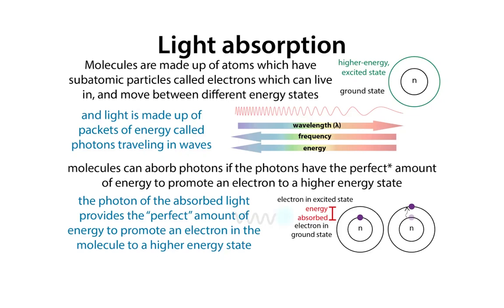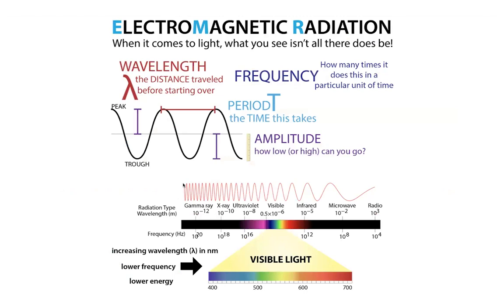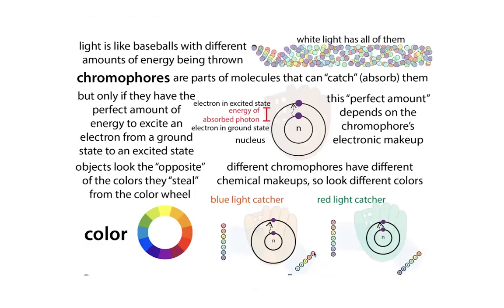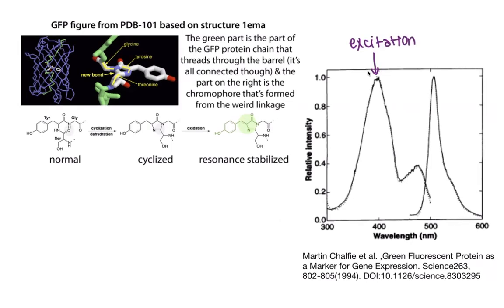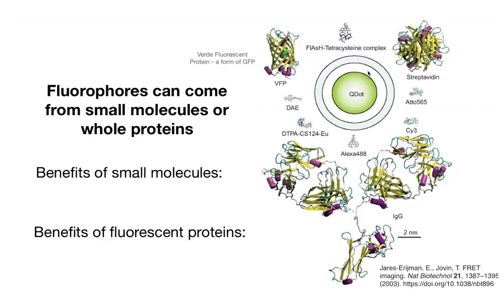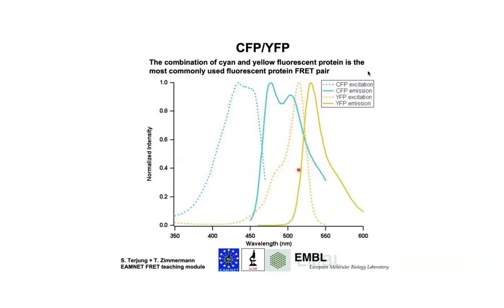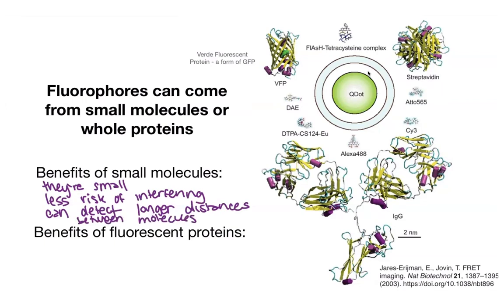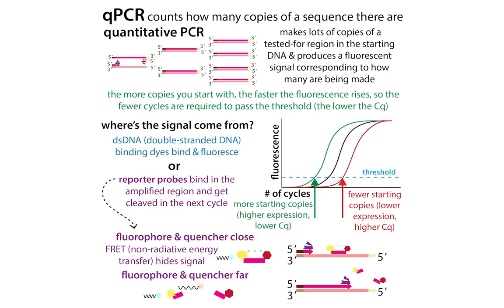Fluorescence and FRET (Förster/Fluorescent Resonance Energy Transfer)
Don’t FRET - here are key things to know about FRET! (Förster or Fluorescent Resonance Energy Transfer) - quick bullet points then the details
* You have 2 fluorophores - one has an emission wavelength (and thus energy) that matches the other’s absorption wavelength (and thus energy). If they’re really close, and you excite the first one, the energy that would have been given off as light by that first one will instead get stolen by the second one and then the second one will give off light.
* It is distant dependent, with FRET efficiency (E) falling off depending on distance to the sixth power
    * You need to be within ~10nm most
* The actual distance depends on a value called R0, which is the 50% transfer efficiency (E) (typically 3-7nm)
* There’s a mathematical equation that relates distance to FRET efficiency for a given pair
    * You can use FRET as a “spectroscopic ruler” to measure distances within & between molecules

Keep your friends close and your FRET partners closer! The basis of fluorescence is that molecules called fluorophores absorb high-energy light & use some of that energy to excite an electron (like moving it up floors in an electron apartment building where the different floors are different energy states). Then that electron falls back down, releasing lower-energy light that we can detect. In FRET (Förster Resonant Energy Transfer), we couple 2 fluorophores (think 2 side-by-side apartment buildings). Instead of receiving energy from light, the second one receives energy from the first – an electron’s “going down” in apartment building one while an electron’s “going up” in apartment building 2. This can only happen if they’re really close together, so if we see fluorescence from the second fluorophore we can tell that molecules are interacting.

This energy transferring from the 1st to the 2nd isn’t in the form of light (it’s NON-RADIATIVE). It’s transferred through something called Förster Resonance Energy Transfer. There aren’t any particles flowing from one to another (no photons or electrons), just energy “vibes.” If you think of energy as a sort of “money” and photons as “coins,” fluorescence would be like taking in a dime and giving back a nickel (some of the energy gets used for “wiggling” and stuff).

FRET, on the other hand, is more like a sort of wire money transfer, and this sort of transfer can only happen if the molecules are really close. And by close, I mean REALLY close. Visible light has wavelengths of ~380-740 nm (there are 1 billion nm in a m). And FRET can only happen at distances of less than 10nm. For some perspective, an “average” human cell is ~ 20,000 nm (20 μm), bond lengths are ~0.15nm and an “average” protein has an ~4-5nm diameter (check out the bionumbers website for some more cool factoids). Note: sometimes, you see values in Angstroms (Å) - an Angstrom is 0.1 nM.

The ability for FRET to occur decreases rapidly with distance – FRET efficiency (E) varies by the inverse sixth power of the distance between them (r).  EFRET = 1/[1 + (r/R0)6]

R0 is the Förster radius and it’s the distance at which E is at 50% of its max. This distance is usually a few nm. When r is less than R0, FRET is very efficient, but once you pass R0 things go downhill fast thanks to that “to the sixth” part, with a useful range ~ 0.5-1.5 x R0

This closeness requirement can be really useful. You might have seen microscopy images where people stain cells with a dye that binds to one thing and another dye that binds to another thing and then they overlay the images? It might look like the molecules are really close – they “co-localize”, but they might not be directly interacting. But with FRET, you know they really are.

There are lots of different “versions” of FRET.

Quick note about chromophore and fluorophores. Chromophores are molecules that absorb light. If they give back light, we call them fluorophores. They only absorb and emit light of certain wavelengths, based on their molecular makeup, so each one has a different absorption (excitation) and emission spectrum.